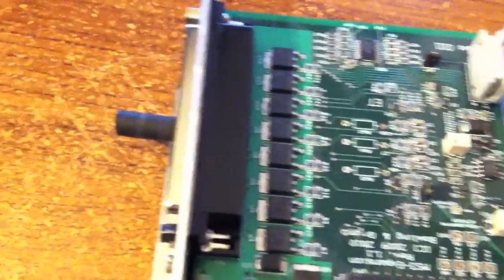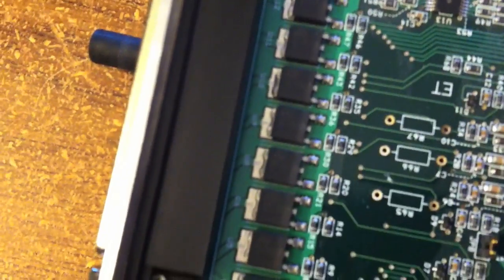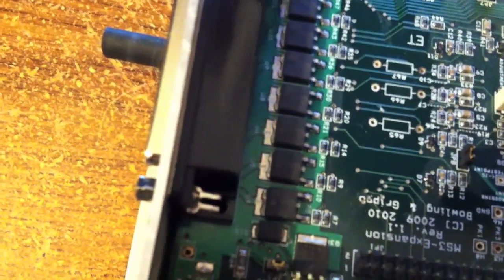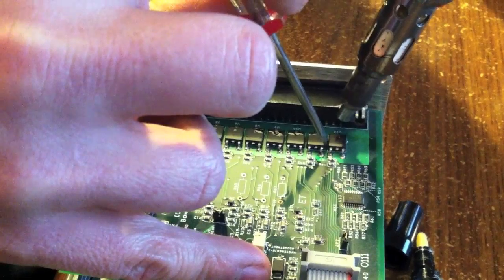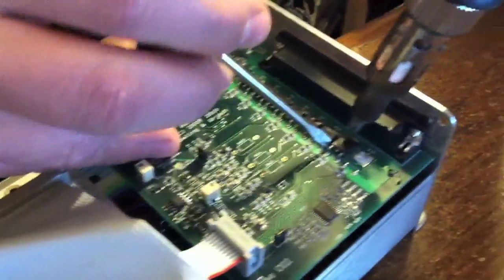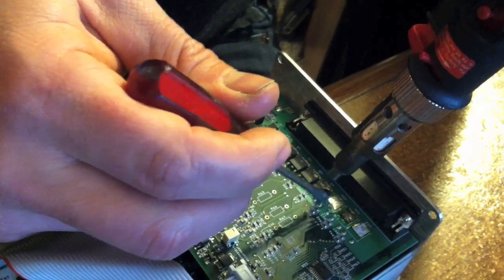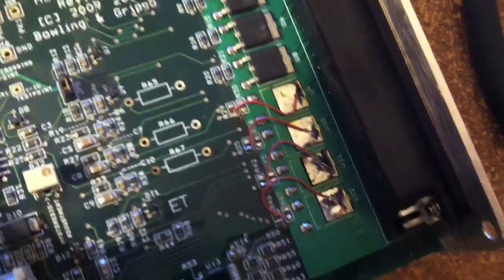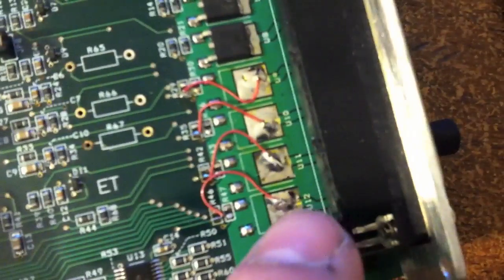MS3x Injector Driver Bypass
Between a couple reports of injector driver failure on the MS3x, and the fact that they can't drive low impedance injectors, I decided to just bypass them. I'm also having a strange misfire problem that I'm hoping might just go away after this modification. We'll see.